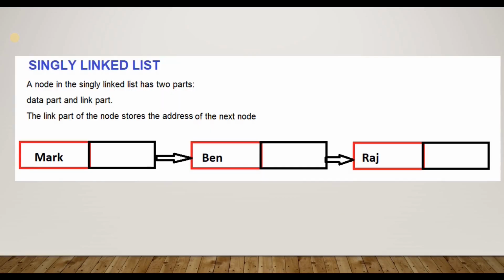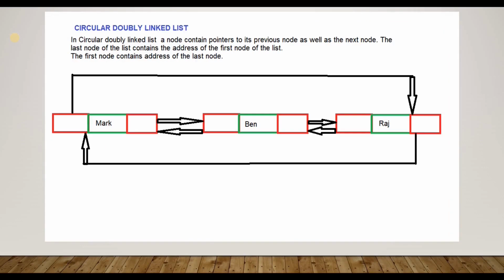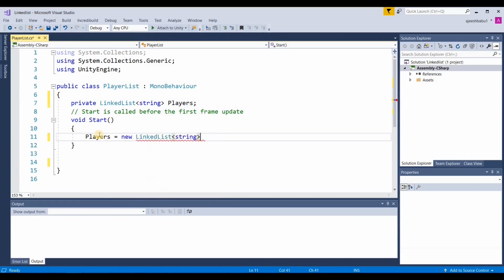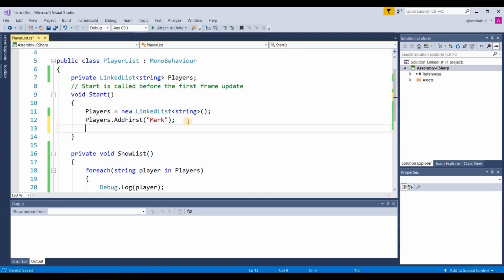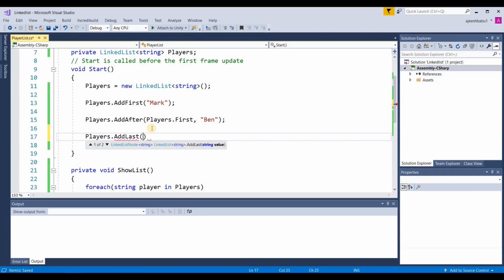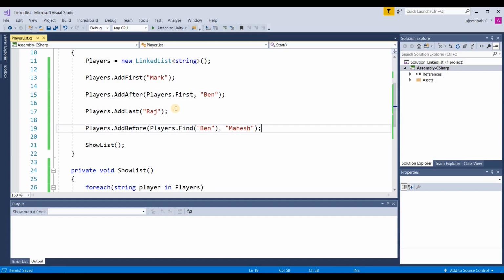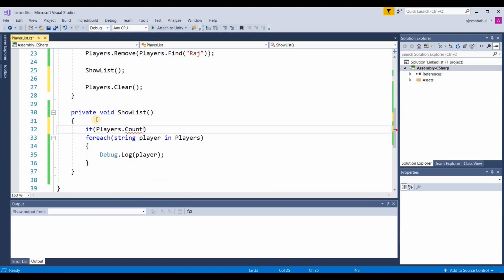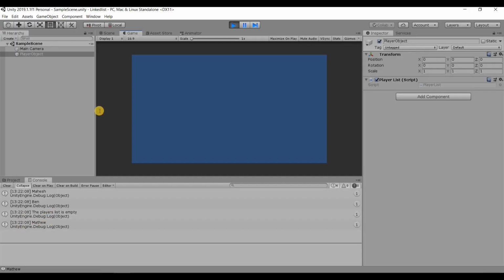Chapter - 2 Data Structures and Algorithms Linked List with Examples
Linked list is a linear data structure and in this video, we will learn about Linked List  in programming with examples using Unity and C# and how they are stored in memory. An example also shows how this Linked list can also be used in games.